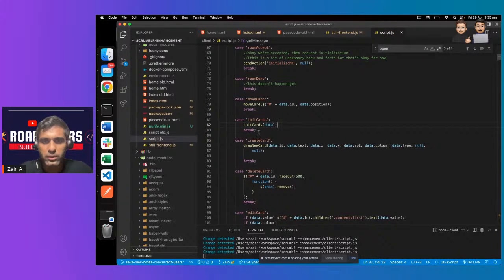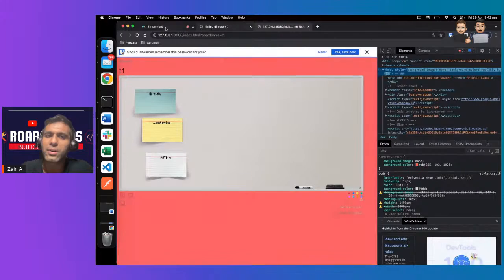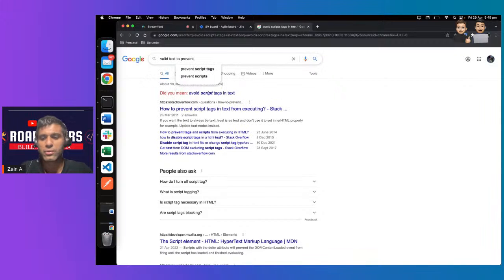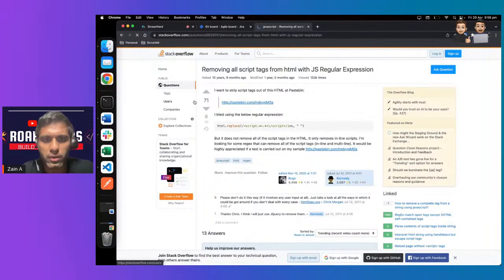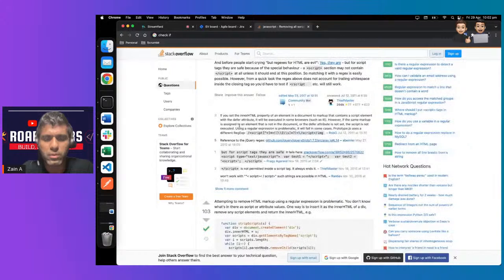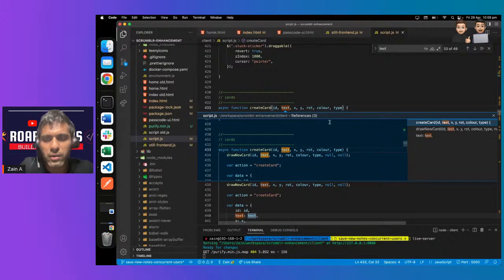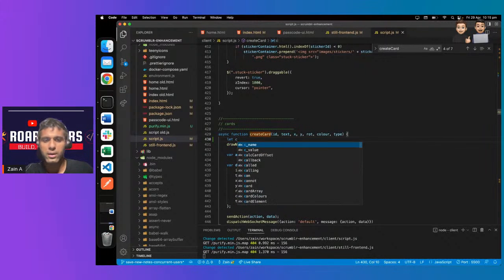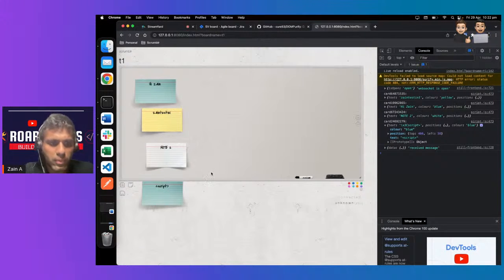Save Notes Through Websocket